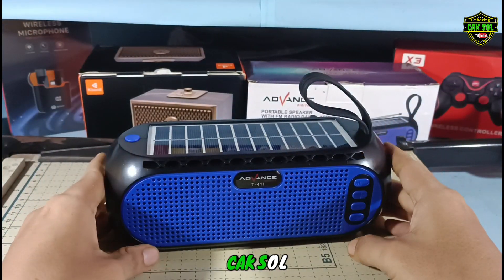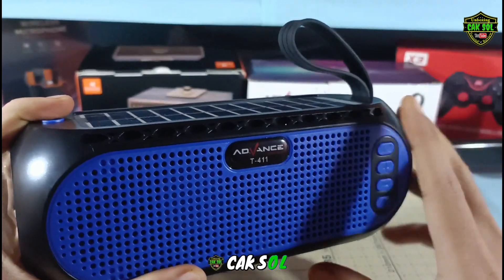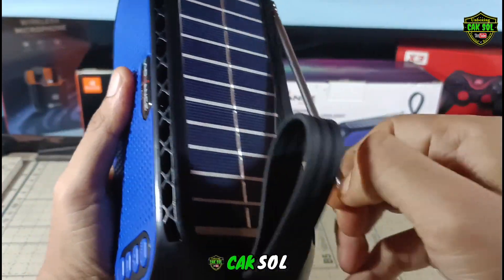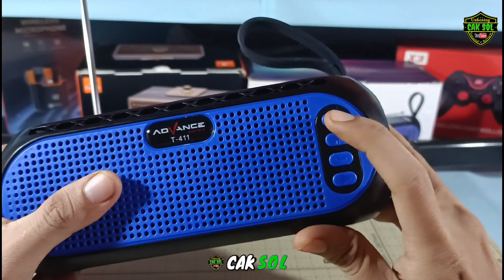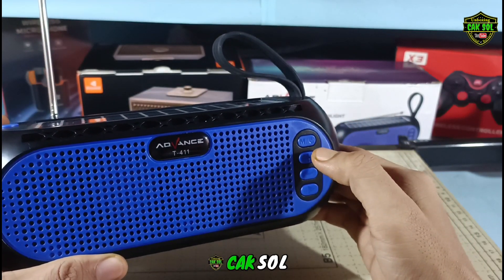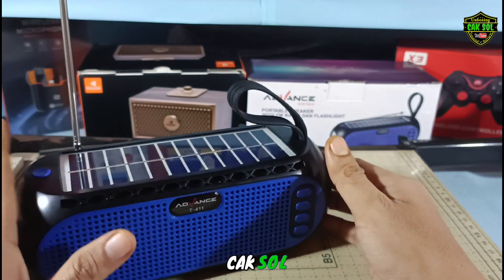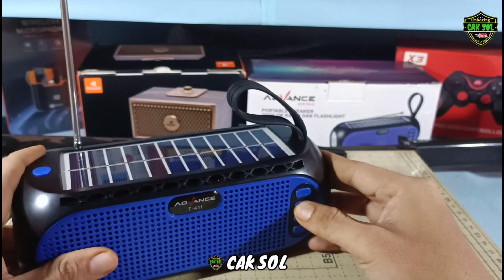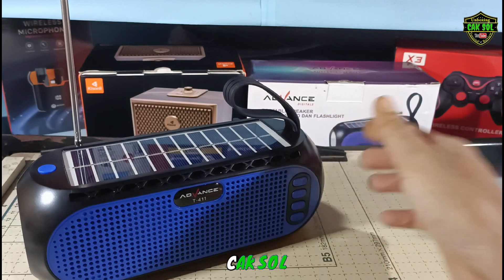REVIEM FM RADIO DI SPEAKER BLUETOOTH ADVANCE T-411 | SEJERNIH INI TERNYATA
REVIEM FM RADIO DI SPEAKER BLUETOOTH ADVANCE T-411

ok guys, di video kali ini saya mau mereview fm radio di speaker advance t411, mengingat harganya sktr 100rb an, apakah dengan harga semurah itu, advance tetap mengutamakan kualitas, benar sekali, meskipun harga cuma 100rb an, advance tetap mengutamakan kualitas, dengan harga 100rb an, anda dapat menikmati speaker bluetooth dengan fitur melimpah, speaker nya juga terasa adem di telinga, tidak cempreng sama sekali, kualitas penangkapan frekuensi radionya terbilang sangat bagus, radio fm nya banyak channel yang dapat di tangkap cuma menggunakan antena eksternal bawa'an yang panjangnya ± 30cm saja.